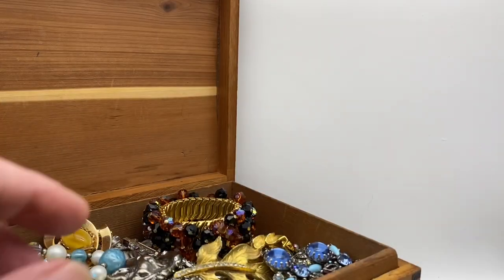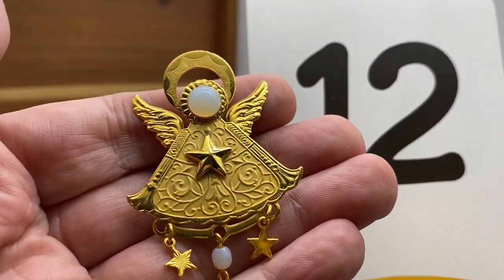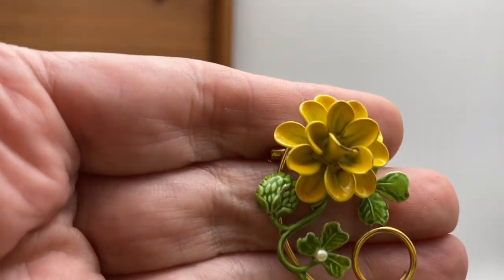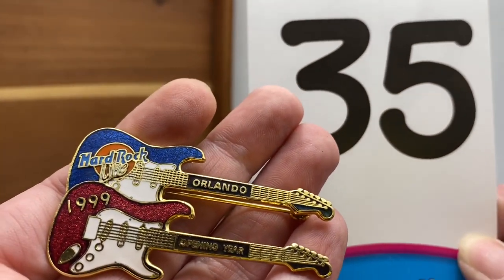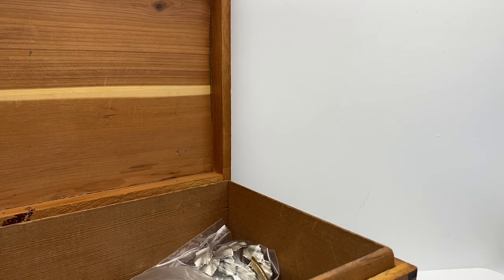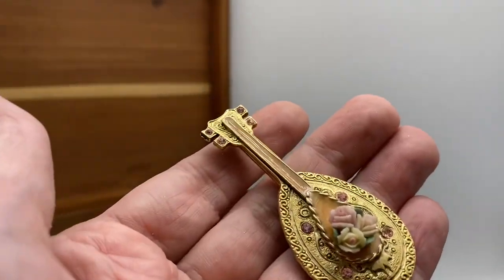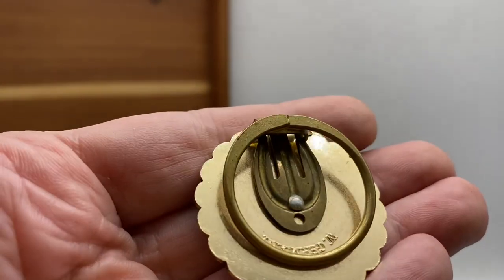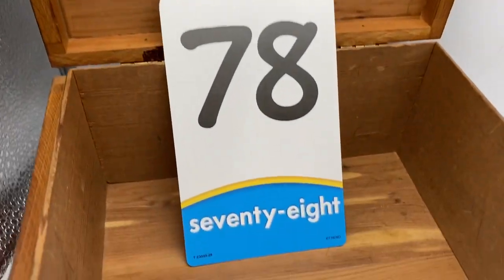Unboxing Pop Up Sale - Whats in the Box? - Vintage Costume Jewelry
vintage jewelry sale Unboxing a box full of vintage costume jewelry - pop up sale. All jewelry is $5.00 each.
This sale will run once live until JUNE 21st
INSTRUCTIONS -
If you see an item you would like simply write SOLD and the item number (example sold #12)
The first person to comment will purchase the item.
Include the following items:
Your real name if different from your youtube name
your full shipping address
We will then send you an invoice.
We do charge shipping. Shipping costs on jewelry items are as follows:
Single piece of jewelry $3.95
2 for $4.29
3 for $4.70
4 for $4.75
5 for $4.80
6 for $4.92
7 for $5.05
8 for $5.18
9 for $5.34
10 for $5.50
11 for $5.66
12 for $5.82
13 for $6.10
14 for $6.38
15 for $6.66
16 for $6.94
and any amount over 16 would be shipped via priority mail at $8.90 - as that is the highest amount charged